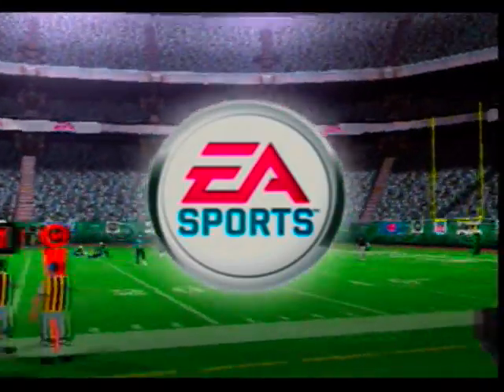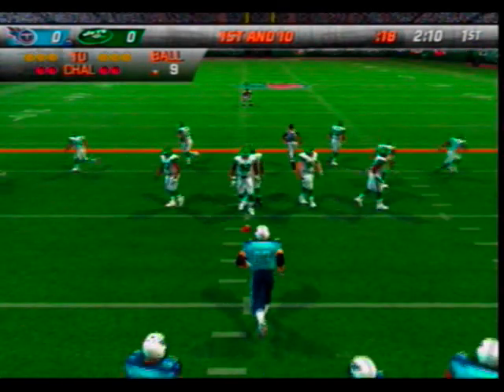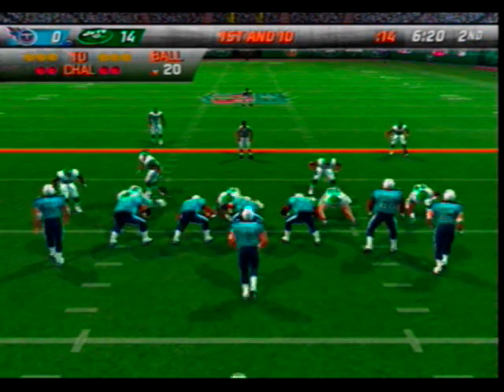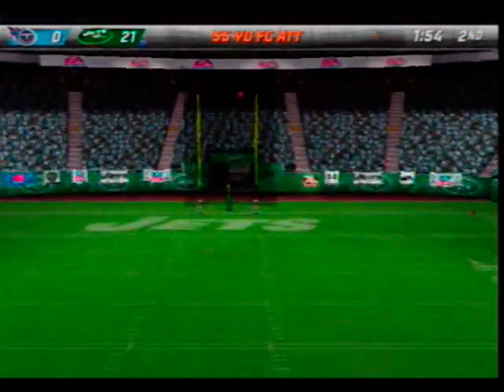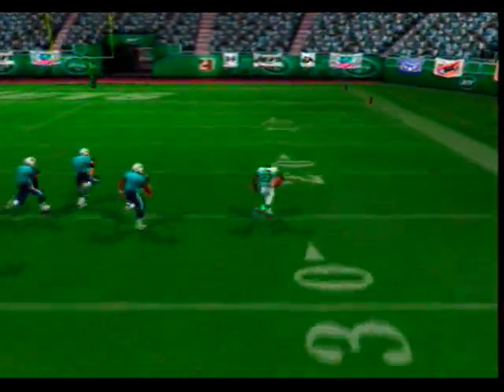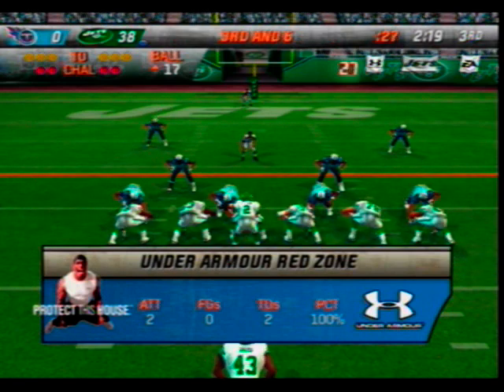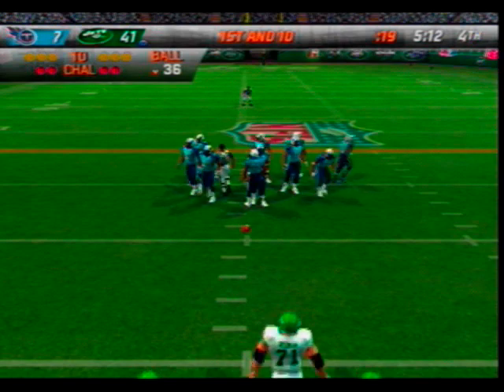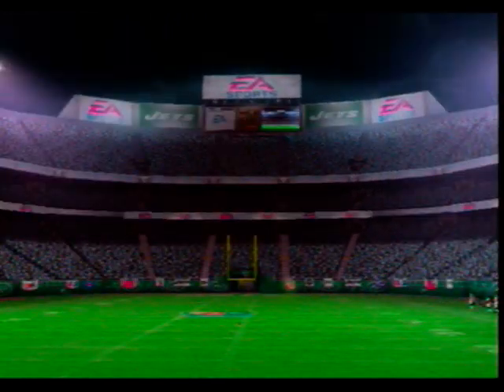VFL S18 Week 14 Ten at NYJ